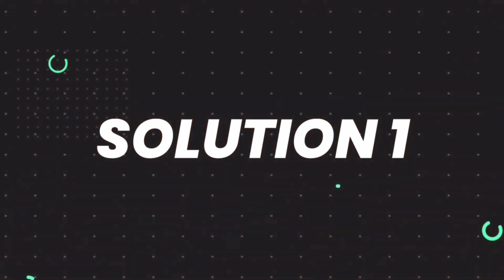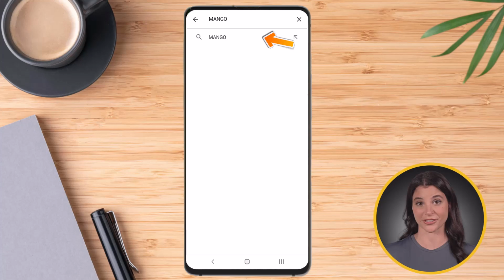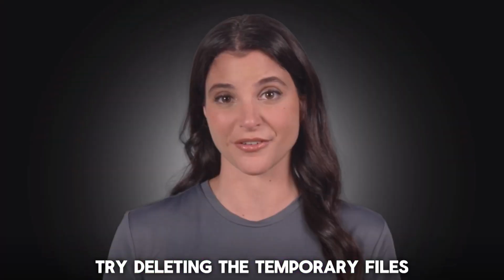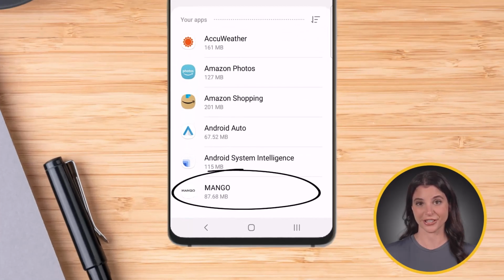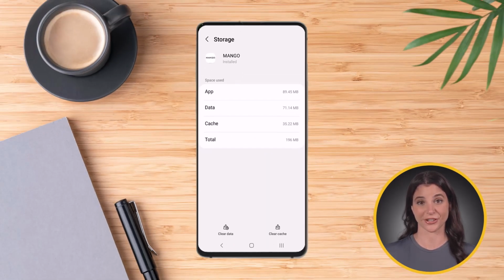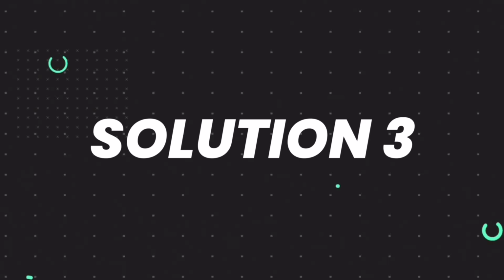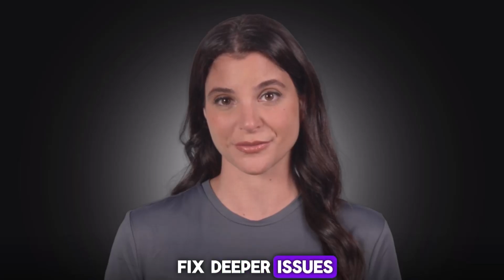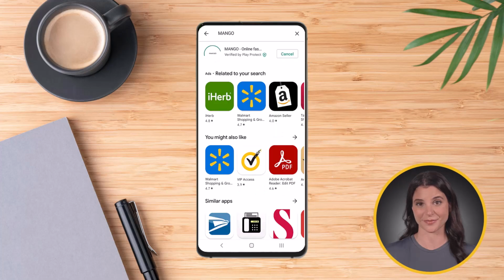Mango Clothing App Not Working: How to Fix Mango Clothing App Not Working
Is the Mango clothing app not working on your Android or iOS device? If the app is crashing, freezing, not loading, or failing to display product listings or orders — this video will help you fix it quickly and easily.

The Mango app is a popular fashion retail app offering stylish clothing and accessories, but like any app, it can sometimes run into technical problems. Whether it's due to a poor internet connection, outdated version, or device-related issues, this video provides clear and simple steps to help you troubleshoot and resolve the issue.

These fixes are beginner-friendly and designed to help you get back to shopping with minimal hassle.